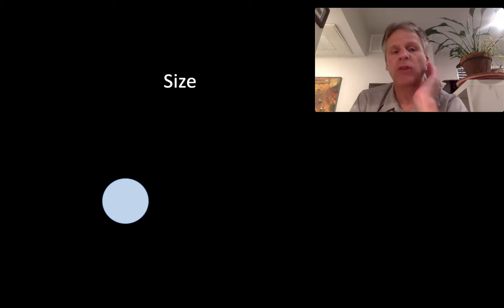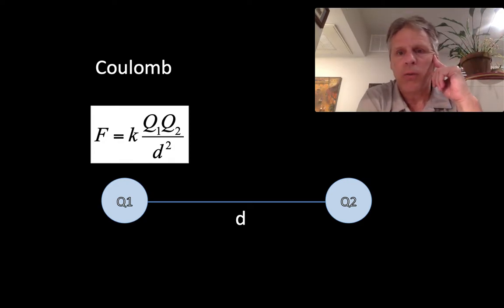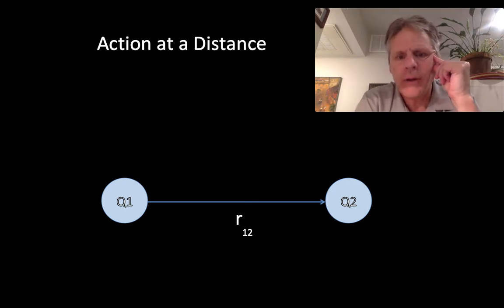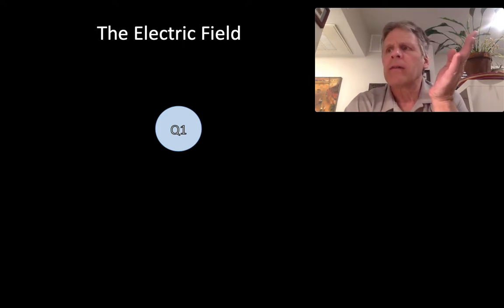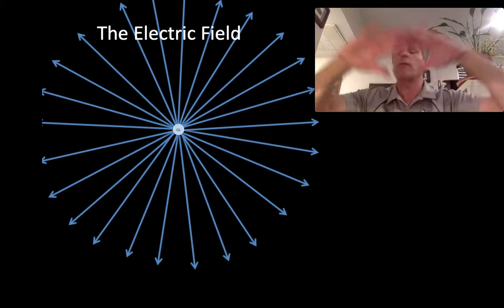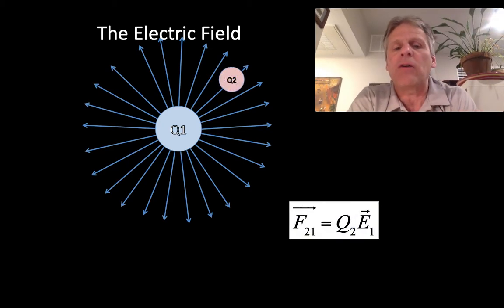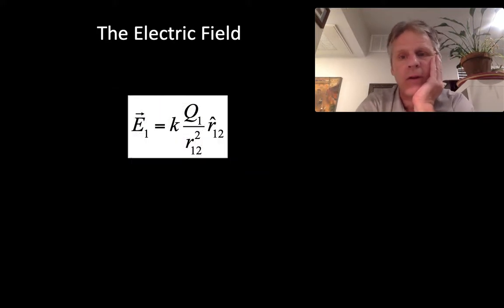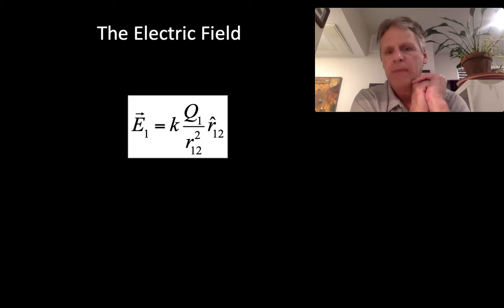Lecture 2 E Field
In support of Physics 262 at Coconino Community College,